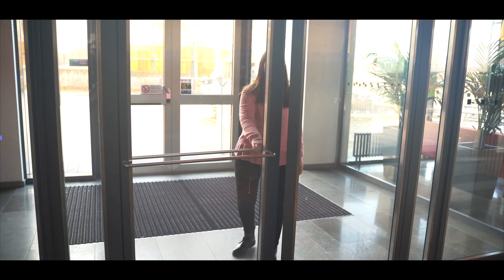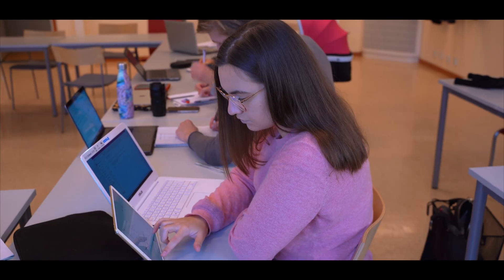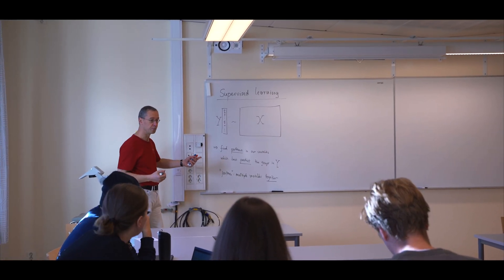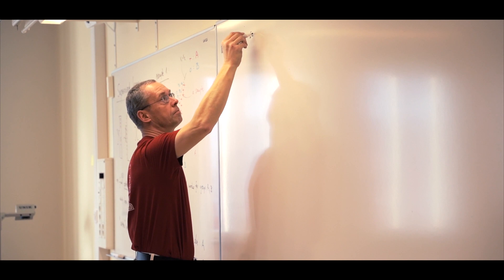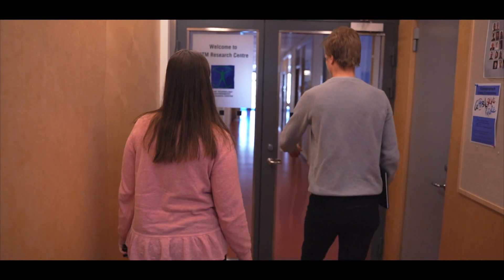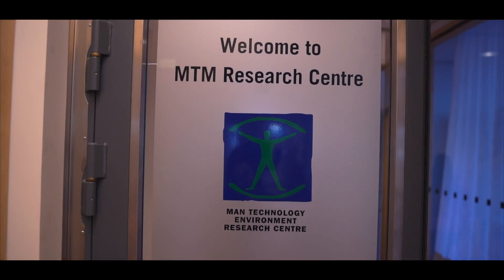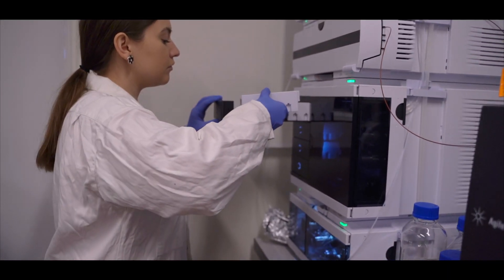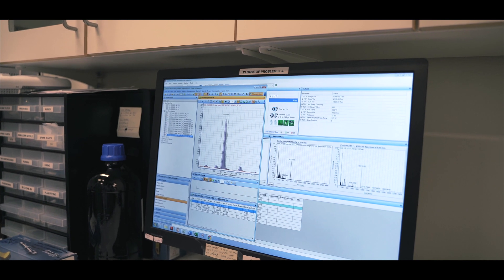Master's Programme in Chemistry in Environmental Forensics - Örebro University, Sweden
Lisanna (an Estonian second-year student) gives you an insight into what the Master's Programme in Chemistry in Environmental Forensics at Örebro University has to offer.

For more information about the programme, Örebro University and how to apply,